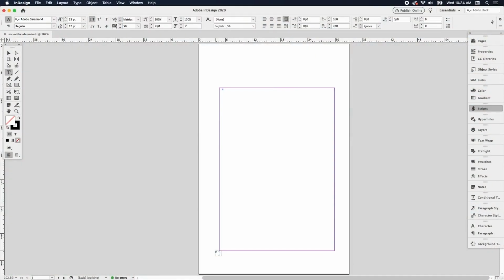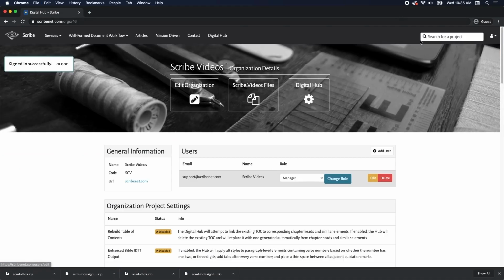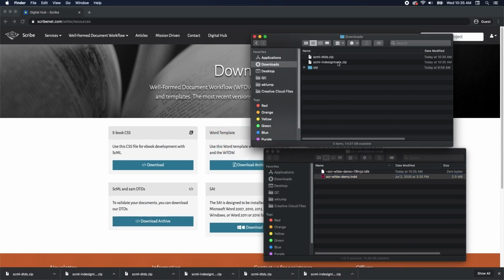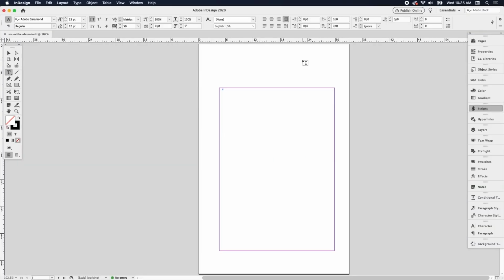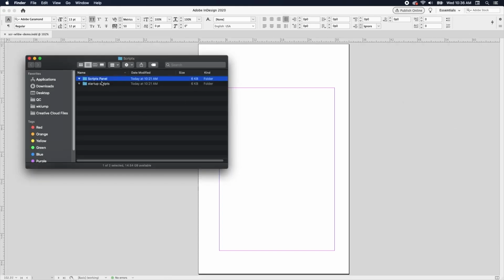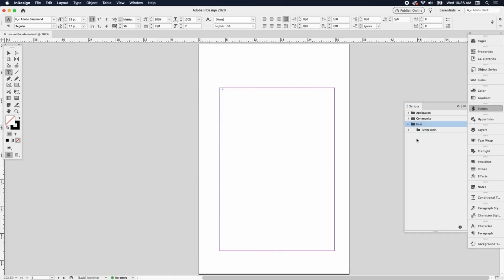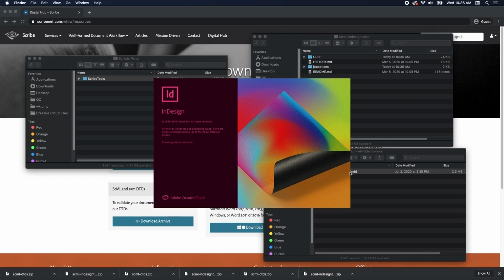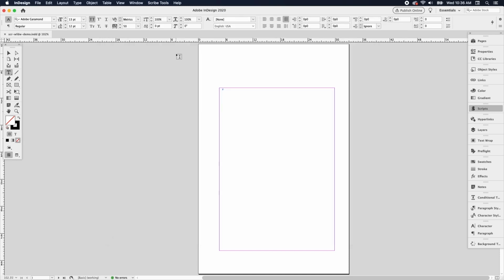Scribe's WFDW Tutorial: Installing Scribe Tools for InDesign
Well-Formed Document Workflow Tutorial: Installing Scribe Tools for InDesign